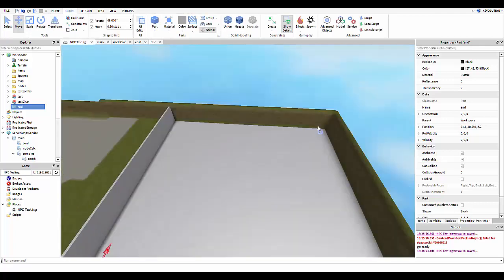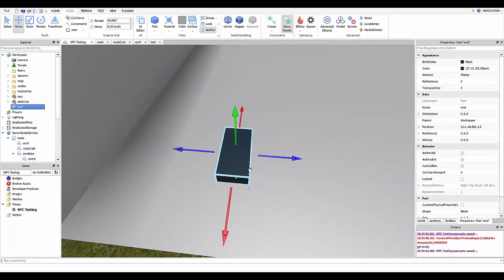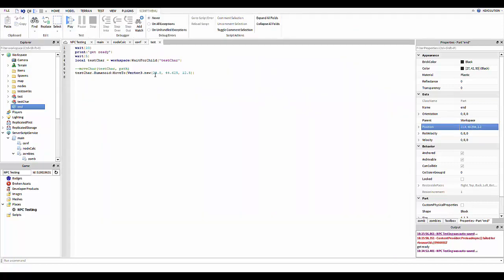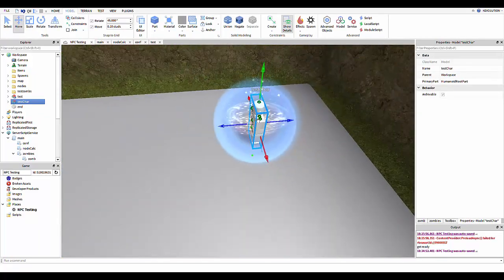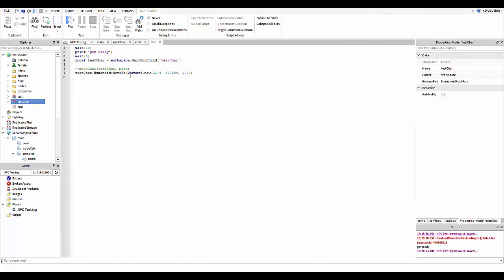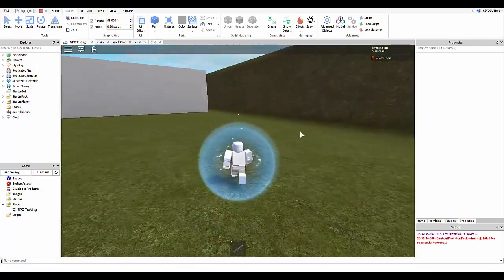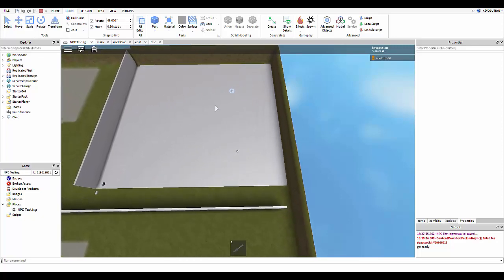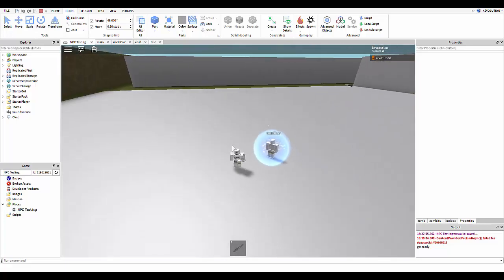Roblox Studio Possible Humanoid:MoveTo() Bug?? EDIT: it wasn't a bug :( "It was a FEEatuURRreEe"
[EDIT]
Lmao this is why I made . Continue to use your favorite IDE and open source framework and still make multiplayer web games. Join our disc.

There is an 8-second timeout. There is no way to change the timeout, and they updated the docs recently to include this info. Thanks, Roblox, as usual, for their great API design and amazing docs.

Humanoid:MoveTo() is a method that was not working properly for me. The character will not continue to move to your desired position if it is too far.